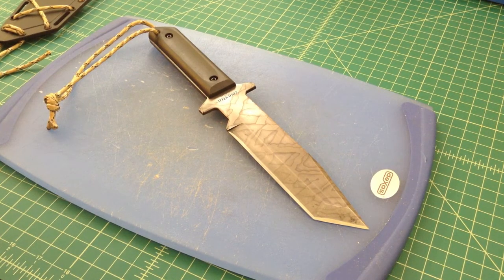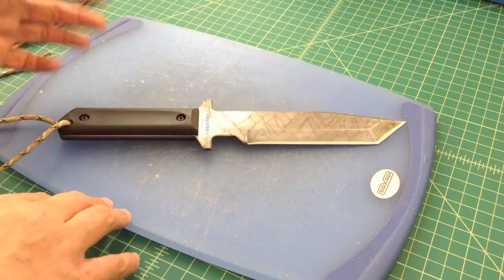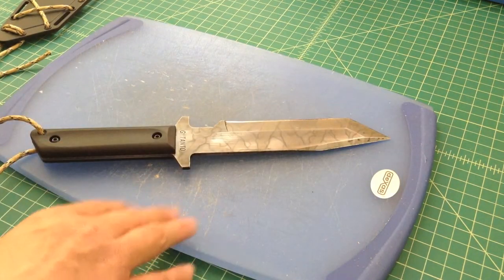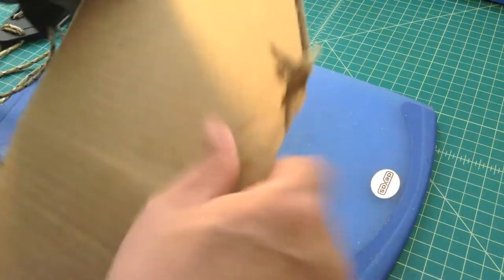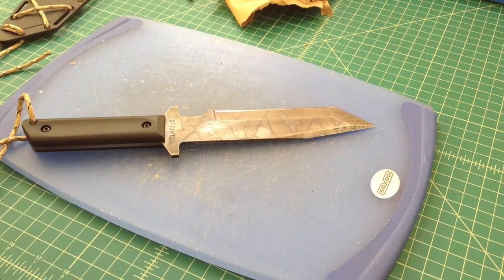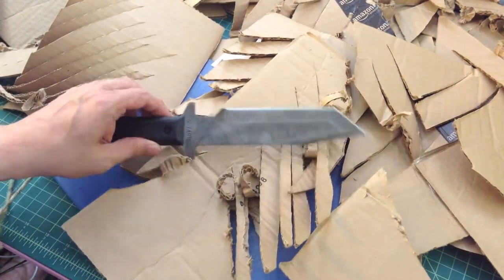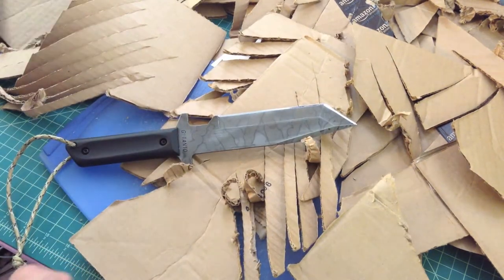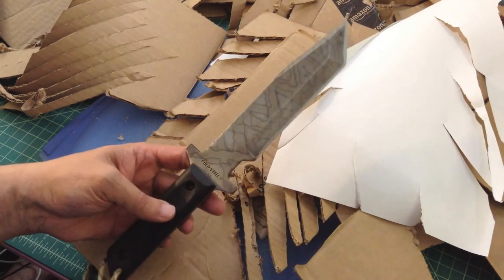Cold Steel GI Tanto Knife - Cardboard Cut Test No. 1- TheSmokinApe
Testing edge retention on the Cold Steel GI Tanto...